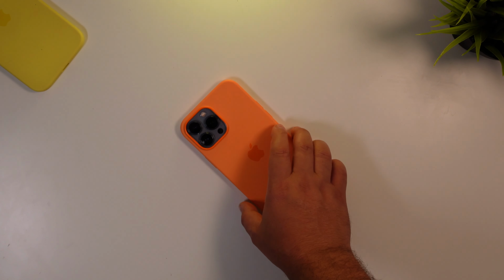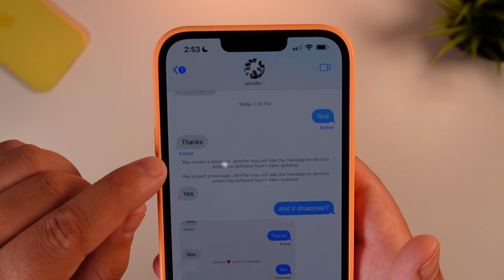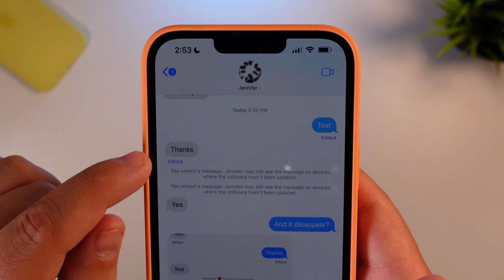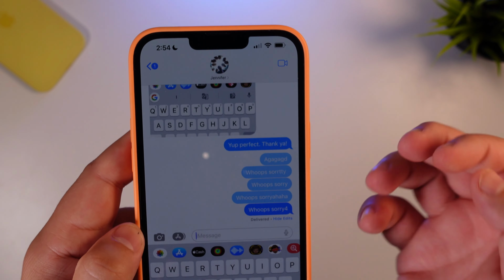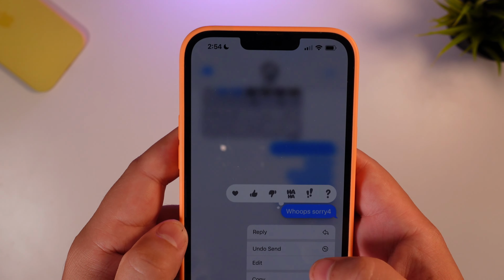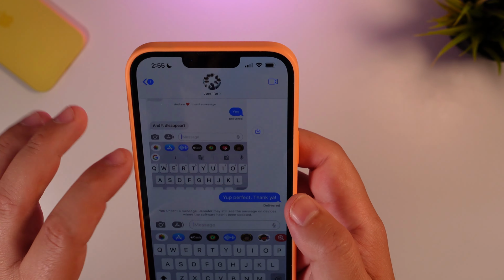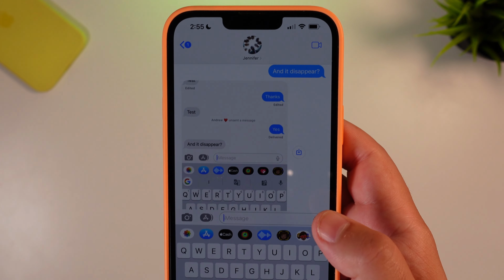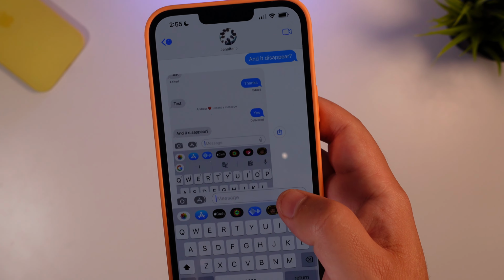iOS 16 Beta 4 Big Messaging Changes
iOS 16 beta 4 jsut dropped but one change found here is a departure from the prior betas. What do you think? Is it a big deal?